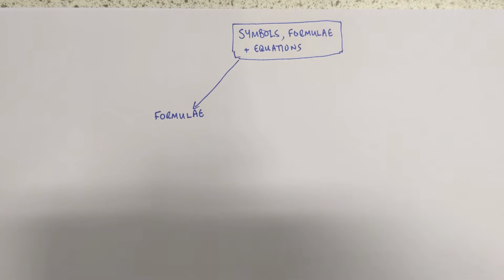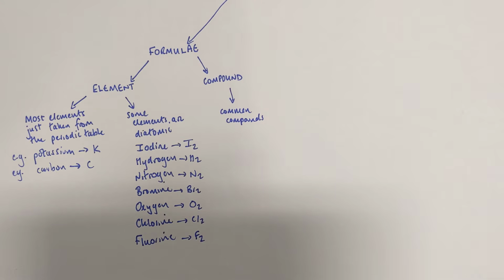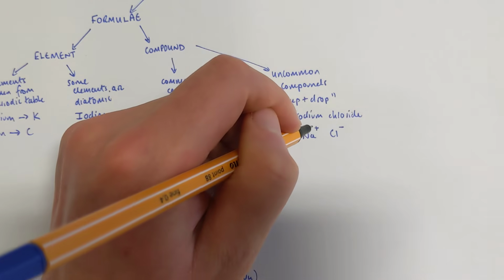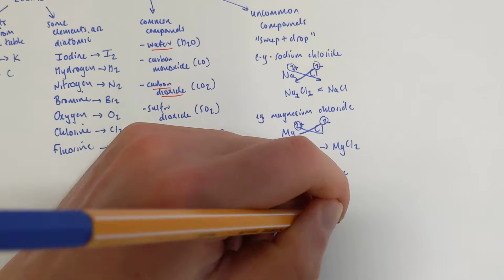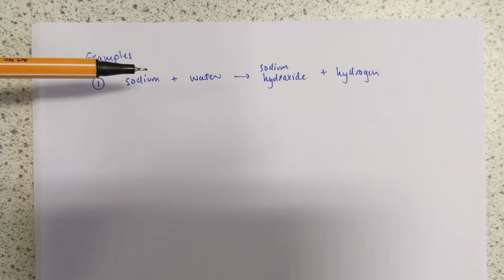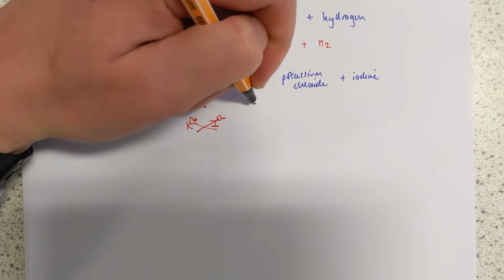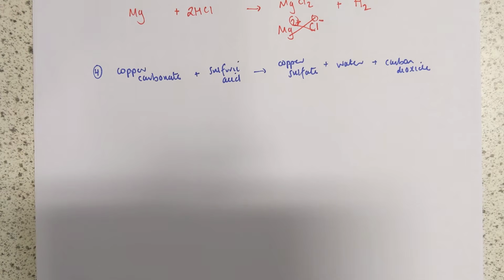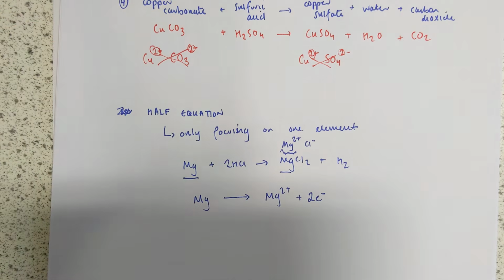1.5 Symbols, Formulae & Equations